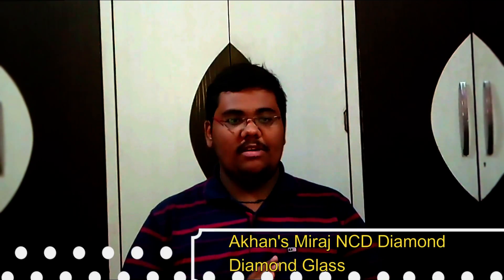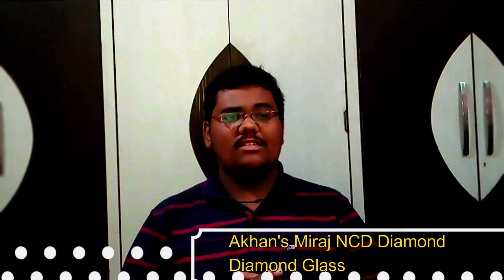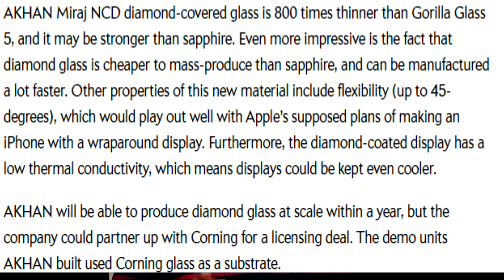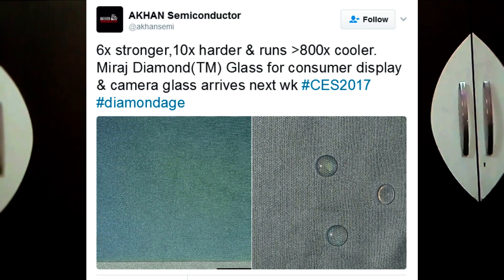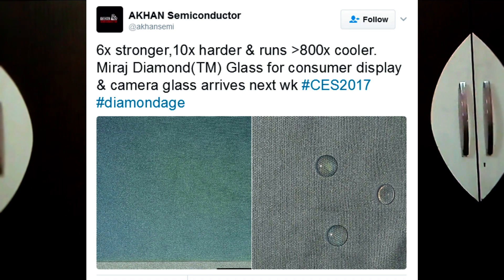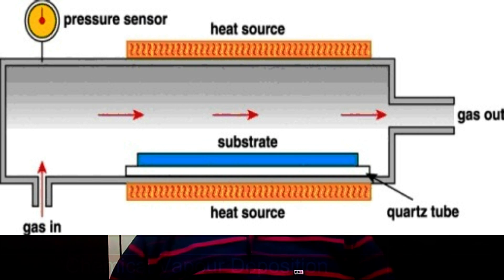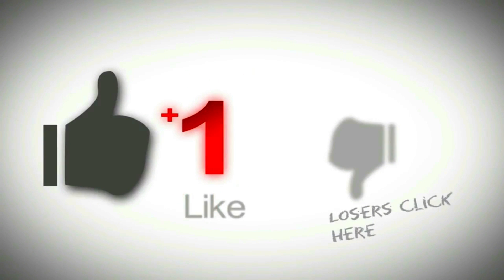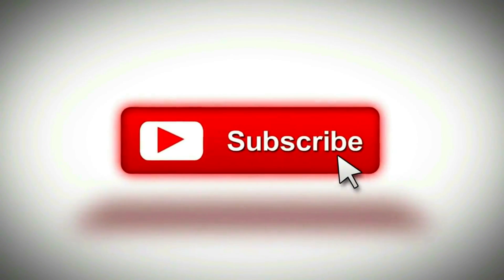Gorilla Glass ..| Tougher Than Gorilla Glass....| The AKHAN's Diamond Glass...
Tougher Than Gorilla Glass..| Cheaper Than Gorilla Glass...||
This New Diamond Glass Could Be The Future Of Smartphone Screens.

AKHAN's Miraj Diamond Glass Would Be The New Alternative To The Corning's  Gorilla Glass. AKHAN Semiconductor claims that Their Diamond Glass Is Tougher Than The Latest Gorilla Glass 5.

(AKHAN's Semiconductor)